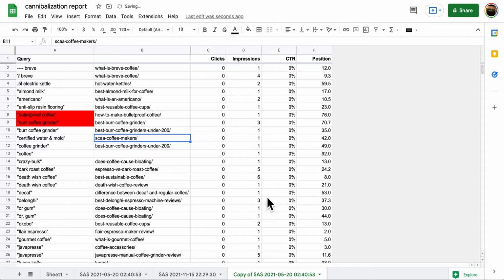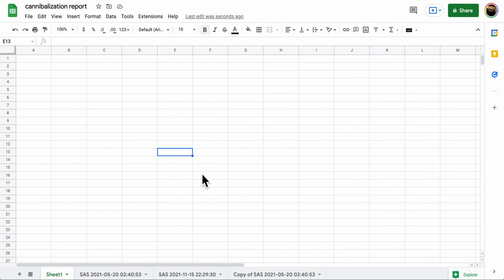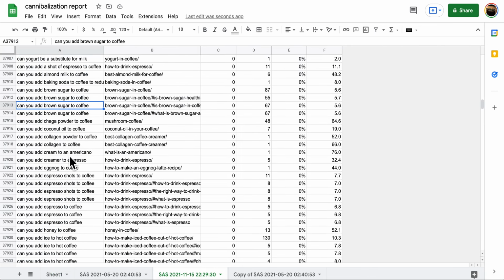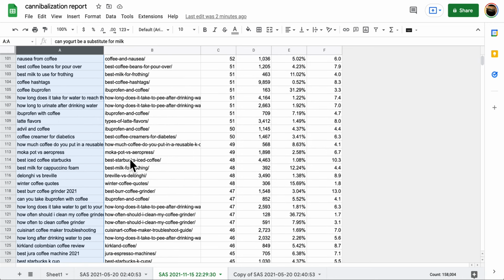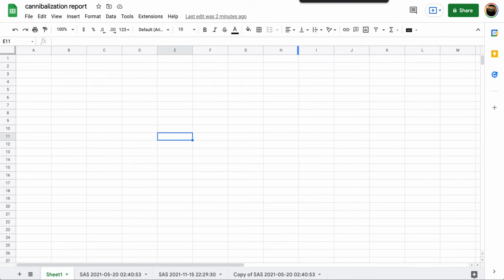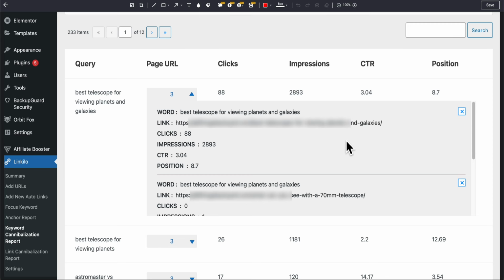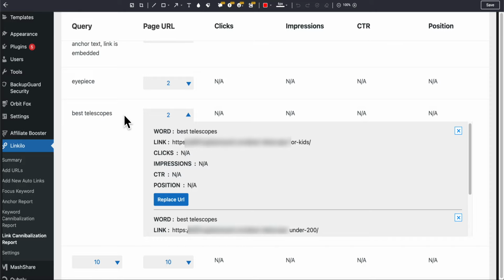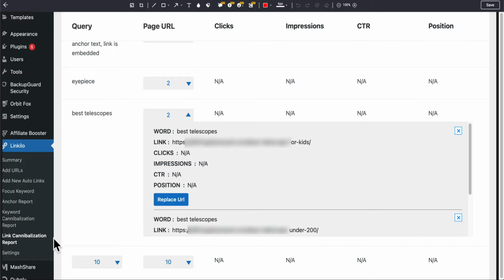How to Find Keyword Cannibalization on Your Website with Google Sheets [FREE]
Keyword cannibalization can ruin your website ranking. Basically, you are ranking for the same keyword for two or more pages. If you can identify these urls that are ranking for the same keyword and focus on one of them to rank for that keyword, you would have a better chance of ranking for that keyword.

Use this formula on google sheets:

Sorry, Youtube won't let me add brackets in the description, so please add the brackets with no space:

=countif($A$2:$A$15,A2)  Here you would use greater than symbol and number 1

=countif($A$2:$A$15,A2) 1

Please look at the thumbnail for the formula

You can also check out Linkilo, a Internal Linking tool for WordPress and the best link audit.